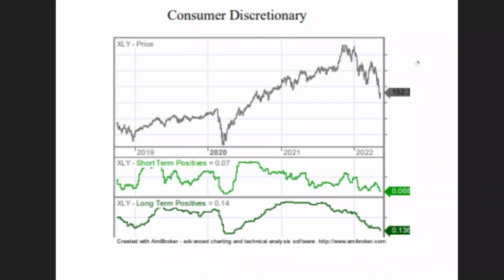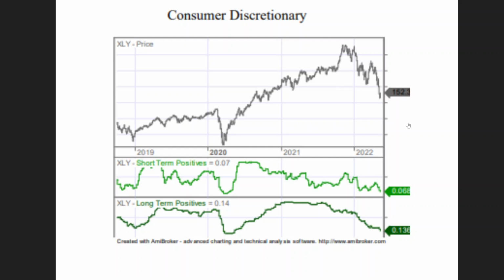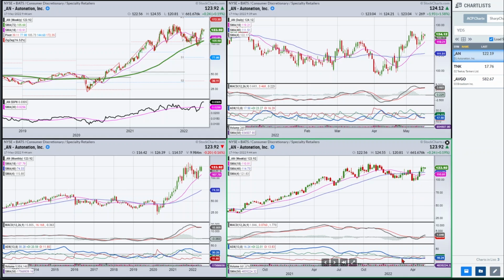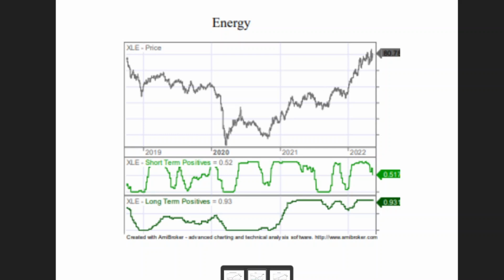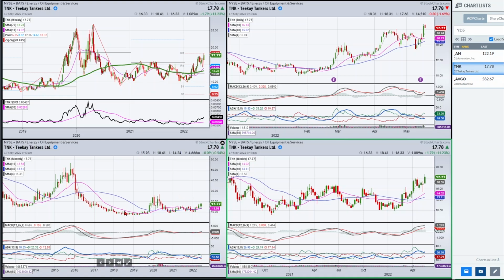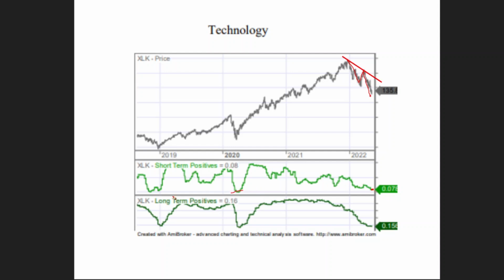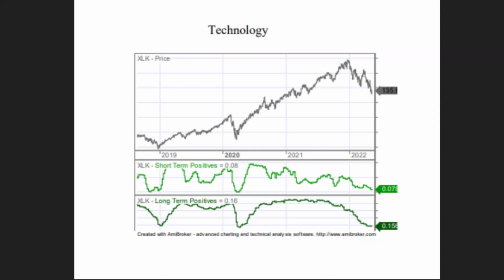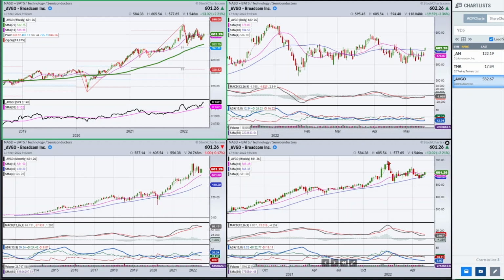Stocks & Sectors To Watch | Joe Rabil | Your Daily Five (05.17.22)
Joe Rabil of Rabil Stock Research shows three sector charts from his subscription service which display the components composite Short-Term Positives and Long-Term Positives.  He discusses how the position of these sectors can be useful in helping to time some of the strongest Relative Strength stocks in these sectors. He highlights one stock from each of these sectors.

00:00 - Intro
01:43 - Consumer Discretionary (XLY)
03:44 - Autonation (AN)
05:16 - Energy Sector (XLE)
06:16 - Teekay Tankers (TNK)
07:25 - Technology Sector (XLK)
09:13 - Broadcom (AVGO)